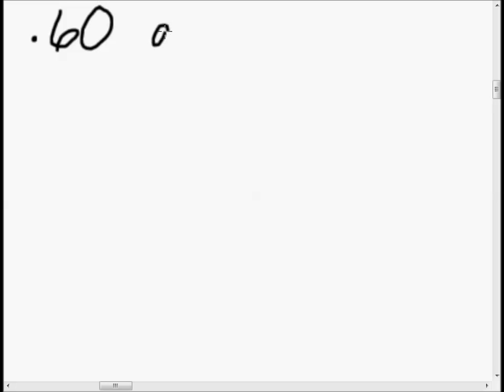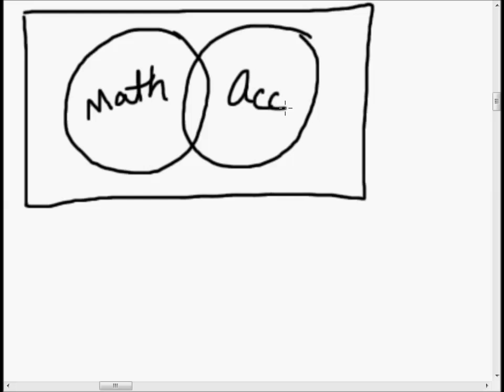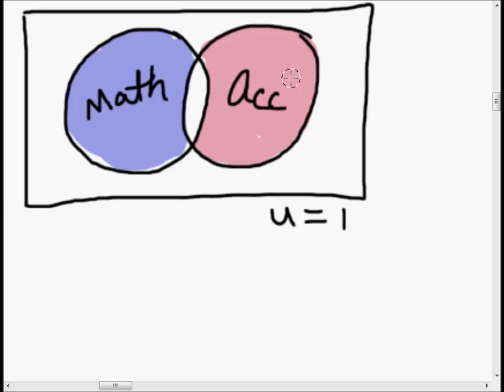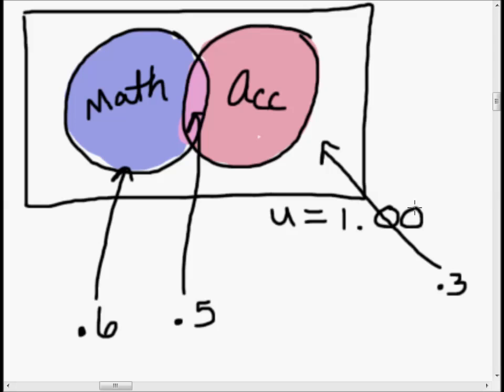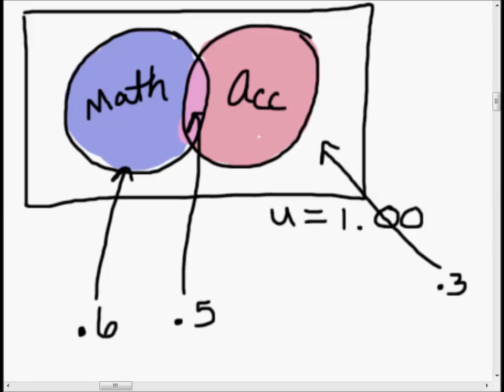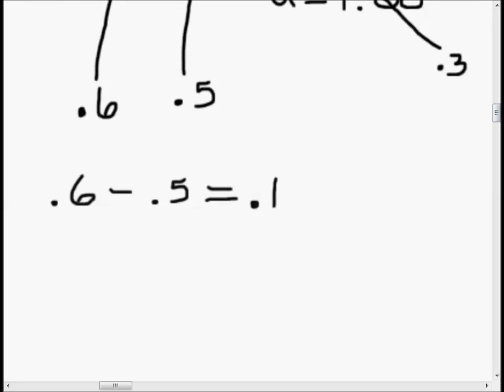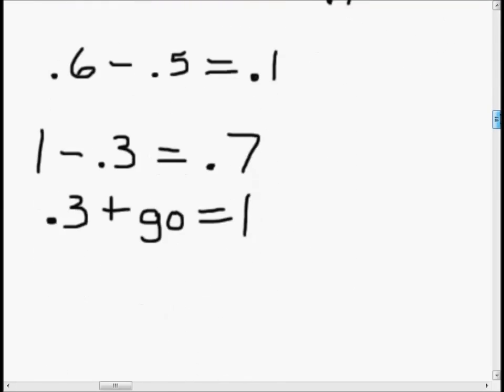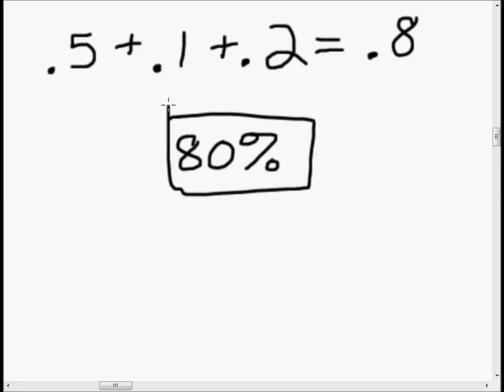Finite Mathematics - Probability measures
In this problem we look at ways to solve problems asking about probabilities using Venn diagrams.

This video follows problem 21 from Section 3.1 in the book "Finite Mathematics" by Daniel P. Maki and Maynard Thompson. This is a recommended homework exercise for Finite Mathematics as taught at Indiana University. This video would roughly correspond to what is taught in the fourth week in M118 at IU.